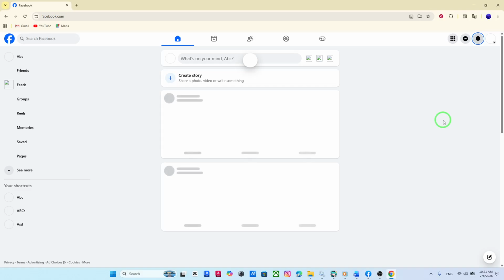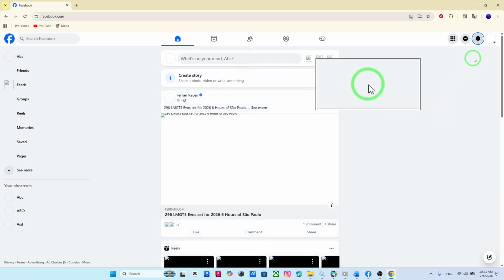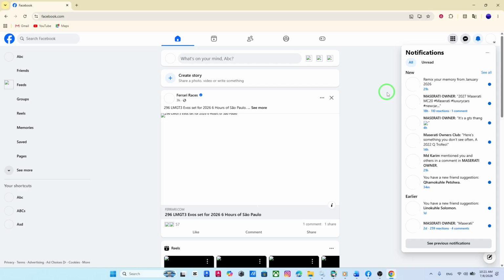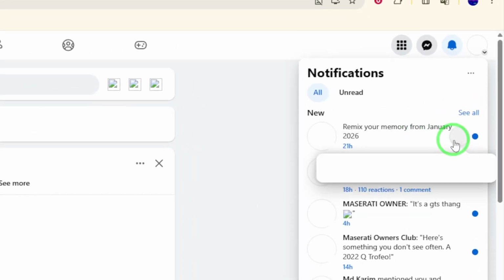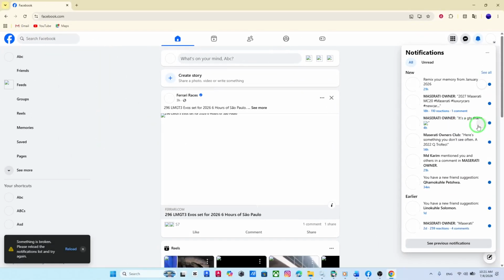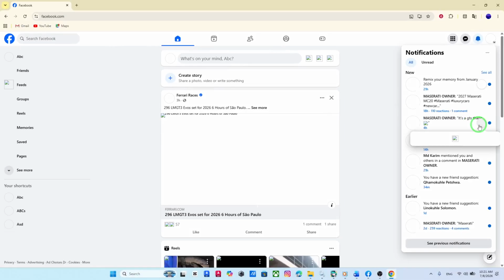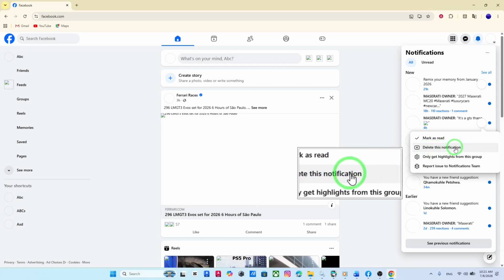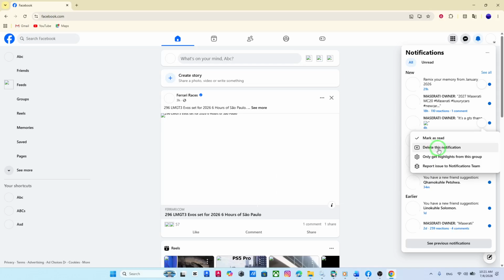How To Delete A Notification On Facebook Web On PC (New Update)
Learn how to delete a notification on Facebook Web on PC using the latest update. This quick guide helps you manage and clean up your notifications easily. Follow these simple steps to stay organized and keep your Facebook account clutter-free.

1. Open Facebook web

2. Click on Notifications icon at the top right corner

3. Find the notification you want

4. Then Delete this notification-
Timeline:
00:00 Start
00:12 How to do it
01:05 End